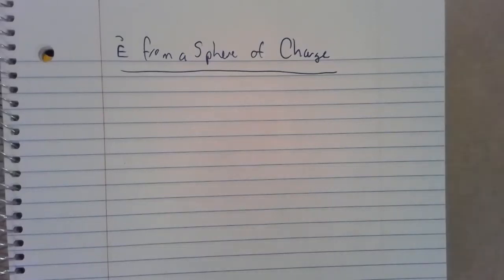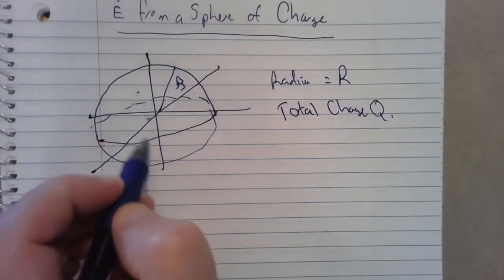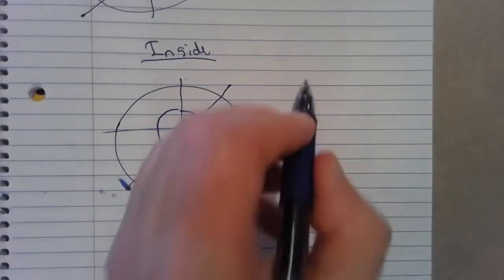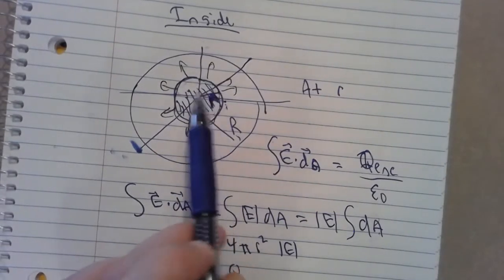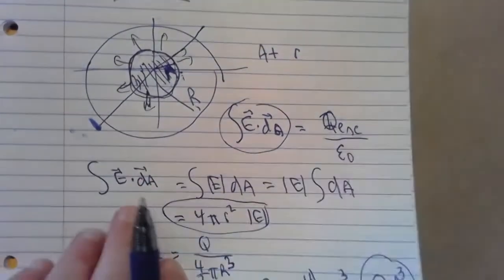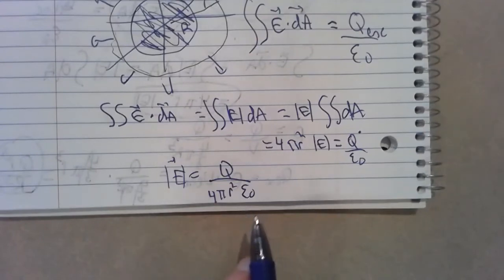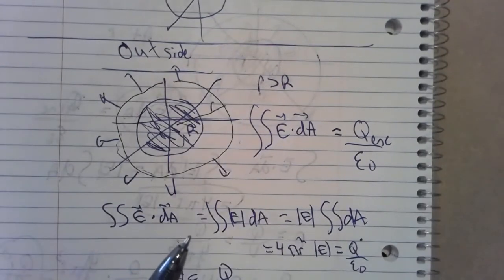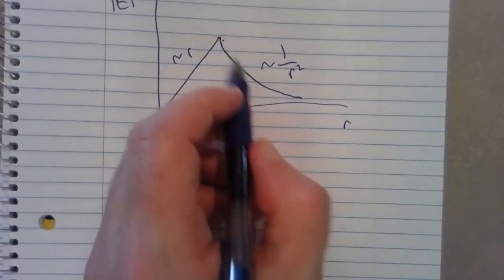PHY2049 Gauss Law Sphere of Charge